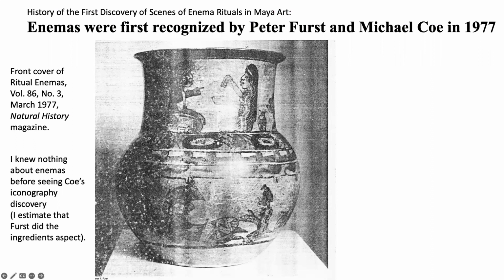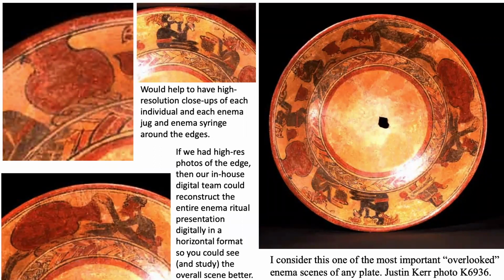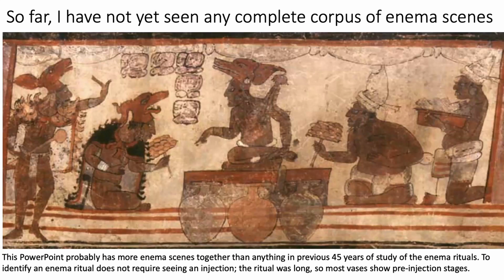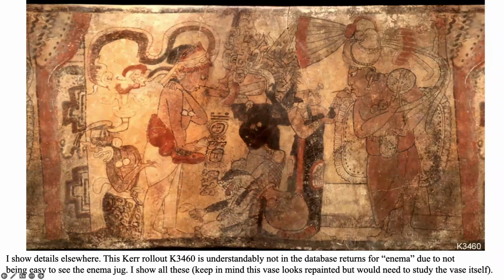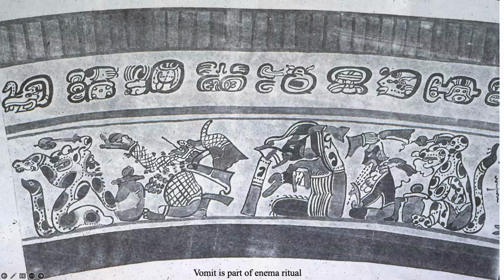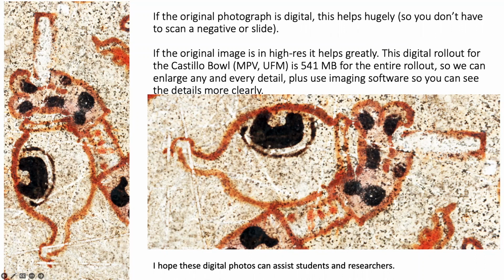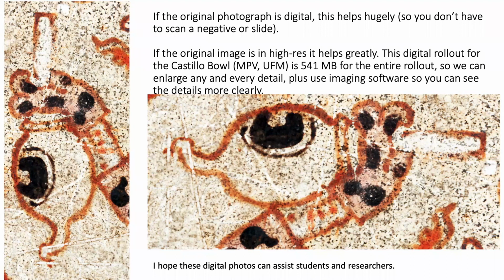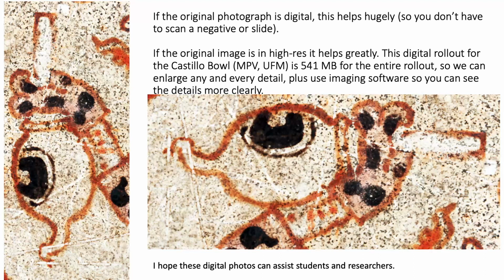“Classic Maya Enema Ritual Iconography” with Dr. Nicholas Hellmuth; an Aztlander presentation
Early Classic and Late Classic polychrome Maya ceramics show enema rituals and the associated bibs, syringes, and enema jugs. For jugs, Dr. Hellmuth showed the giant multi-gallon ceramic containers of the liquid and also the smaller jugs of identical shape that hold only a quart or liter. The smaller jugs are more confusing since they are present in parades and self-sacrifice scenes on polychrome ceramics that may have no relation with enemas. The enema scenes include self-injection (by the individual man) or injection by females to men. Men clothed as jaguars are frequently seen in enema rituals. This discussion documents the history of discovery of enema rituals first published by Peter Furst and Michael Coe in 1977. Within three months of that release, Hellmuth made even more discoveries. He has continued his research since then to the present. The studies of Peter De Smet on which plant chemicals were used in an enema by the ancient Maya will also be discussed. This research won the Ig Nobel Prize 2022 for art history for Dr. Hellmuth and Dr. Peter De Smet. The iconographic aspect was updated for this presentation.

Dr. Hellmuth is director of FLAAR USA and FLAAR Mesoamerica. FLAAR stands Foundation for Latin American Anthropological Research, and Dr. Hellmuth manages a large team at their office in Guatemala City. Technical assistant Paul Nuñez Rouanet helped Dr. Hellmuth with this excellent presentation.